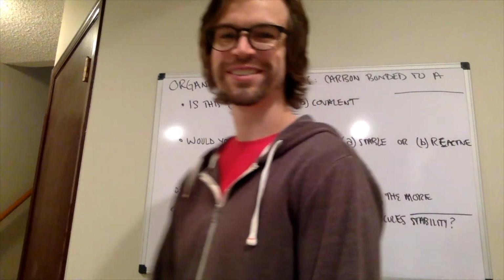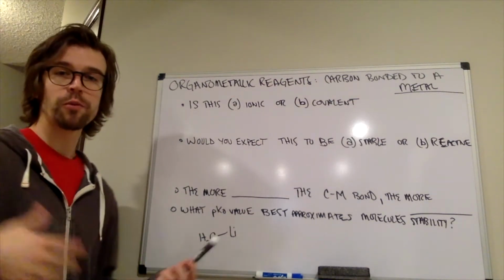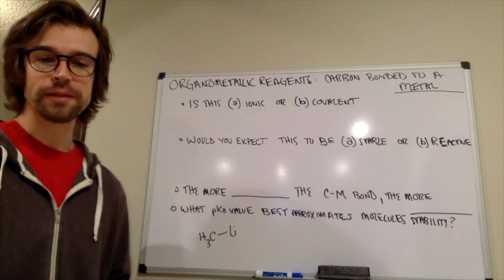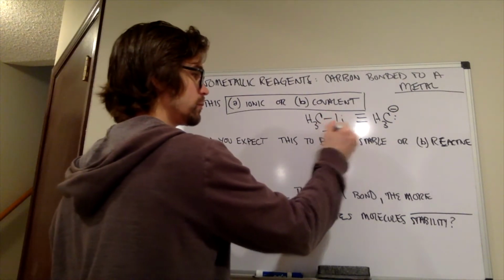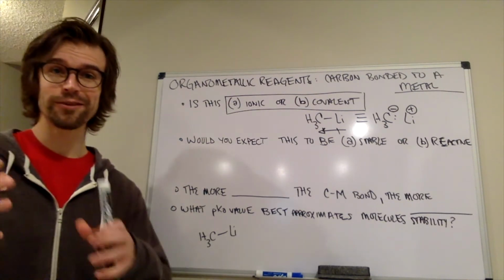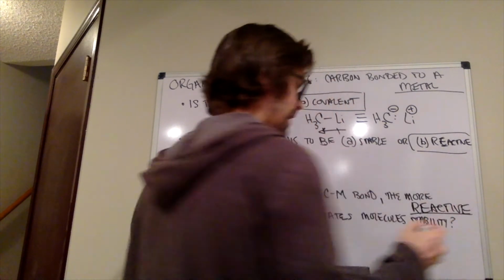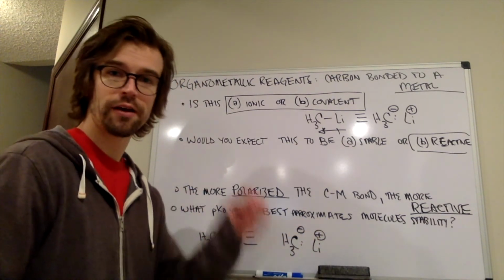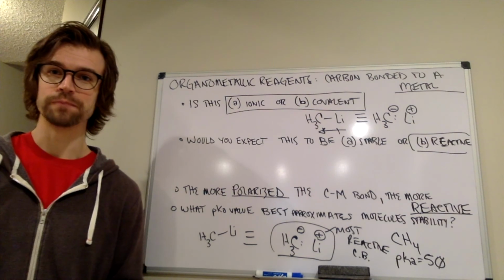Organometallics Introduction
Introduction to organometallic reagents